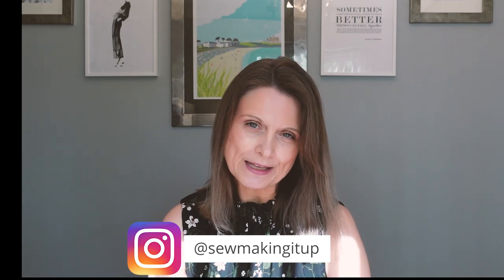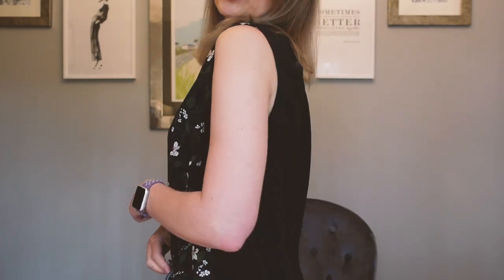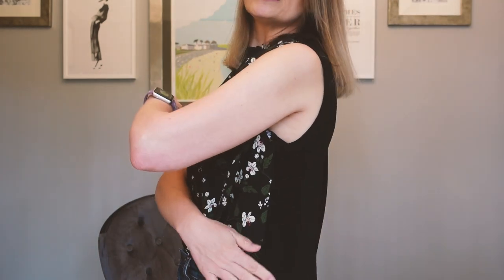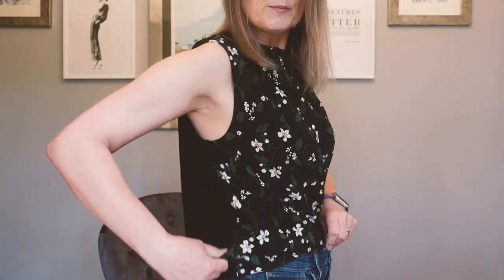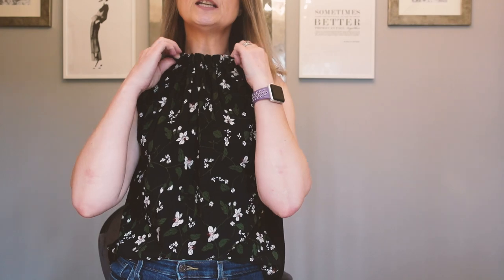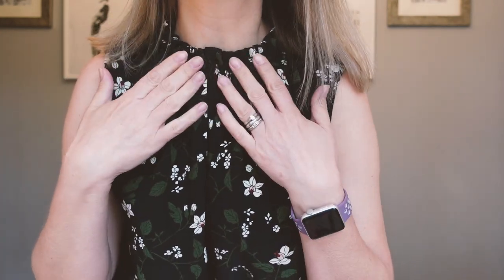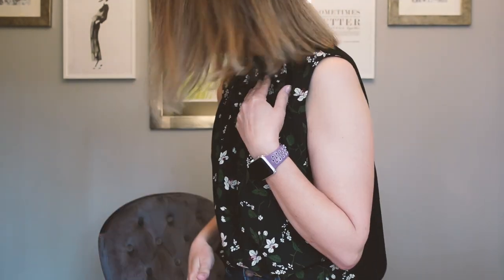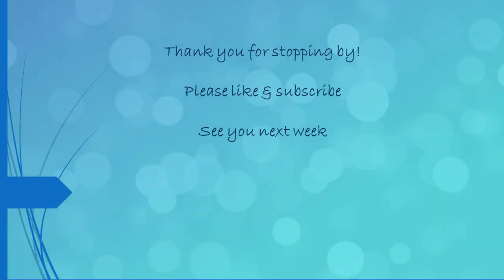What I've been making this week with my remnant fabric haul!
Hi everyone, welcome back to the Sew Making It Up channel, this week I'm flying solo again (yes, she's at the beach!) to show you three makes using only remnants!
I've had loads fun looking at different online shops and being inspired by fabric I wouldn't normally use and making new things.

Featuring:
Sewing Revival: Egret and Kingfisher top
Sew House Seven: Toaster top

Fabrics:
Sew Me Sunshine: Navy Cashmere/Cotton Jersey, Navy Cotton Wicker Knit & Diana Grey Satin
Sew Over It: Luna Floral and Black crepe

as Sew Making It Up